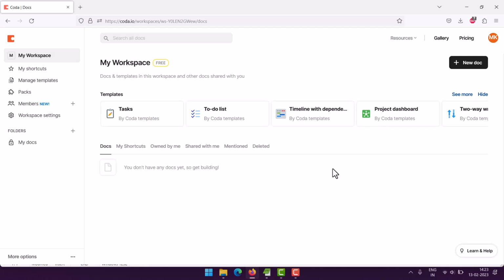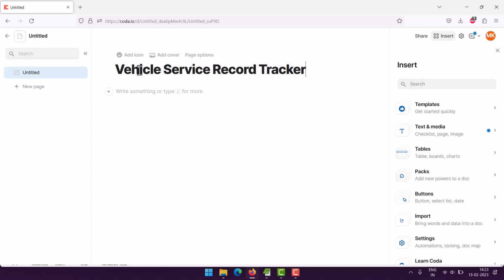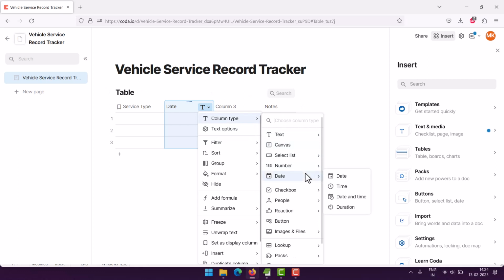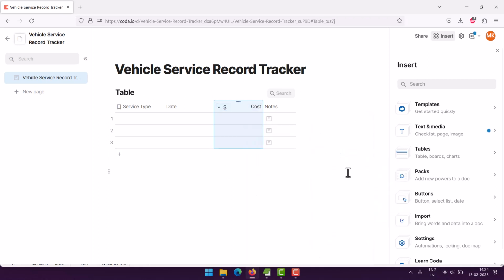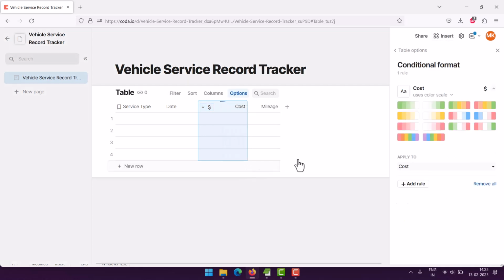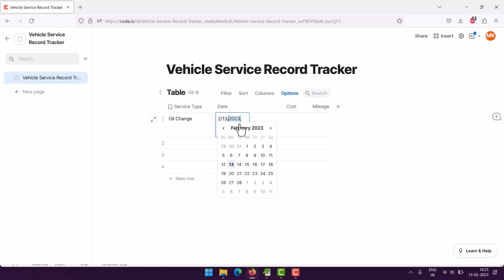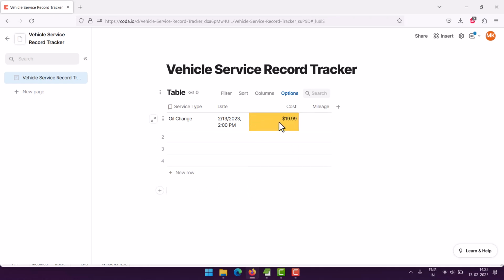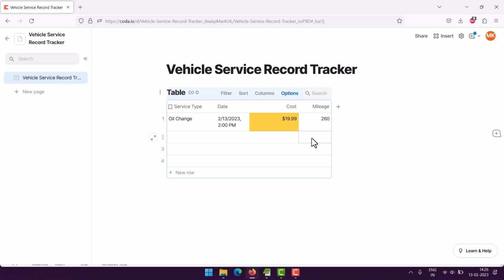Coda - How to Create Vehicle Service Record Tracker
Learn Coda - How to Create Vehicle Service Record Tracker using Coda.